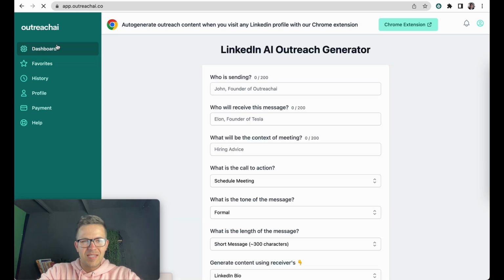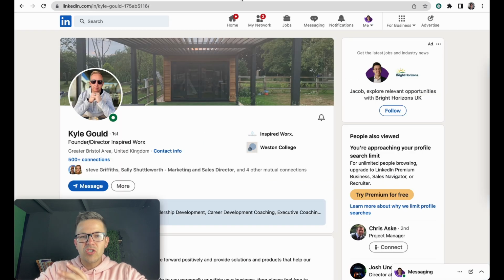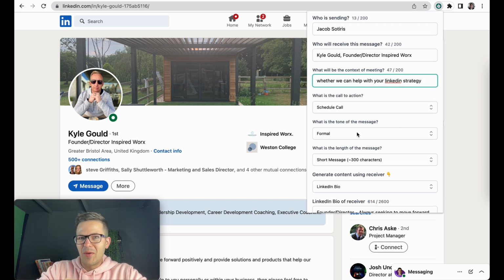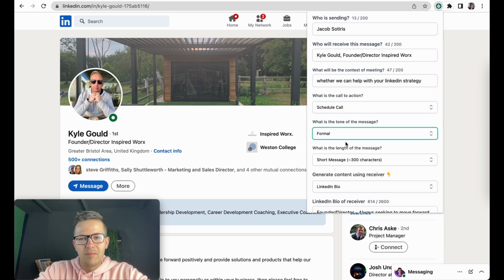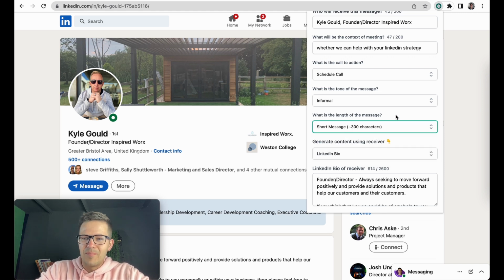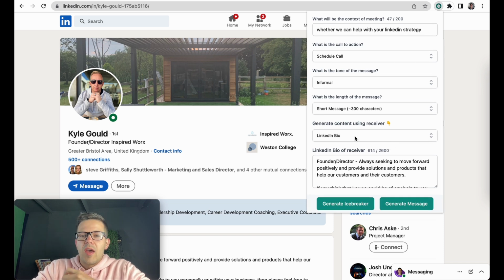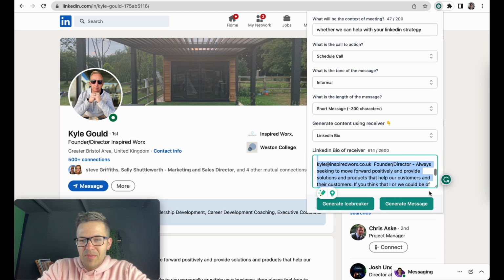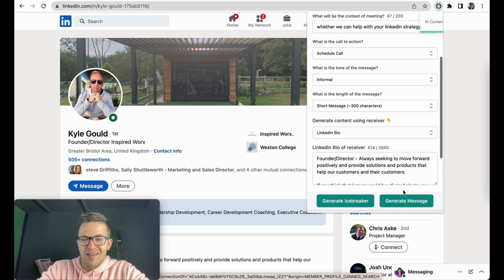How To 10x Your LinkedIn Outreach Results Using AI! | 2023 edition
In this video, we'll discuss how to use ai on linkedin and how to get better results from your linkedin outreach strategy using OutreachAI, chatgpt4, artificial intelligence for marketing.